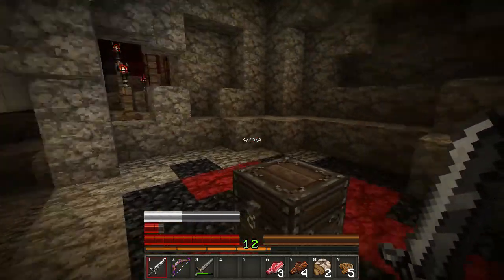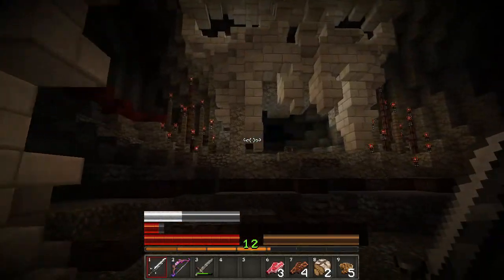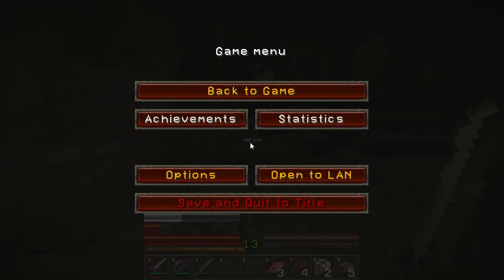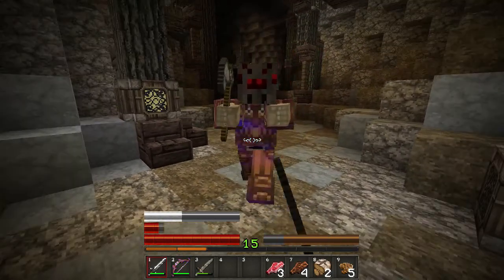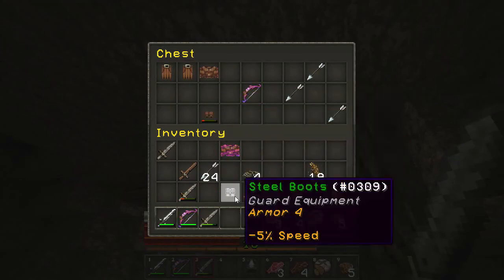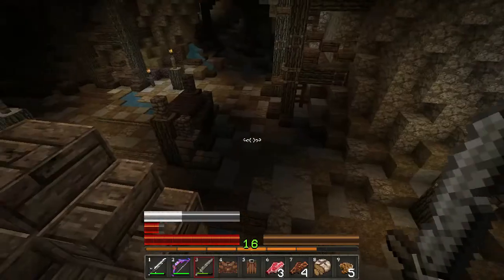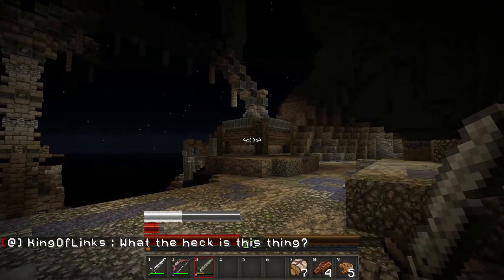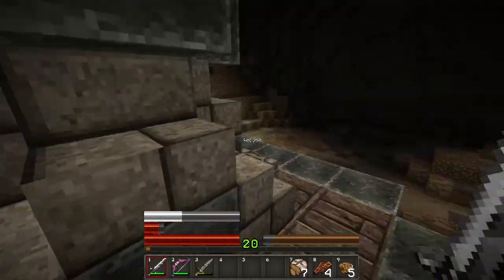★ Reverie The Uprising #2 - Chamber of Spawnage w/ PlayerSelectGaming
Oh my gosh, this place is messed up. Zombies, EVERYWHERE. And of course, I have to kill the little ones.

Reverie - The Uprising is the first Adventure Map I have played, besides the Ten Iron Trials, which was more of a puzzle map than adventure. So far, this map has been full of surprises and mean dudes. haha. Hopefully you guys enjoy!

Minecraft is a game by Mojang where you are put into a square pixelated world where you must mine to survive. You start out with nothing but you can build your world up to the greatest empire ever! Make sure you build a house by the first night though, because mobs such as Zombies and Creepers come out and try to destroy you. Talk about a warm welcome! haha
You can craft all kinds of things in this game from Minecarts, to Diamond Swords, to Portals to other dimensions!

Minecraft started out as a small game played by a few people but it is now one of the most popular games for PC and people all around the world enjoy it! Minecraft is constantly getting updates to the game to enhance the gameplay and add new features for us to play with.
I highly suggest downloading Minecraft, it's definitely a game you will want to try and who knows, it might turn into one of your favorite games ever!

In it's newest update, Minecraft 1.7, Mojang brings a ton of changes to the world! We have new biomes such as the Mesa Biome, Savanna Biome, and the Mega Taiga Biome, new nether portals, stained glass, and much more!

Outro Music
Extras: Reverie The Uprising, Reverie the Uprising Let's Play, Reverie the Uprising adventure map